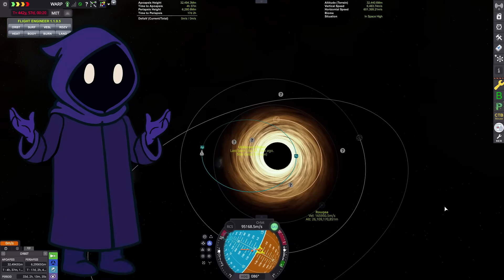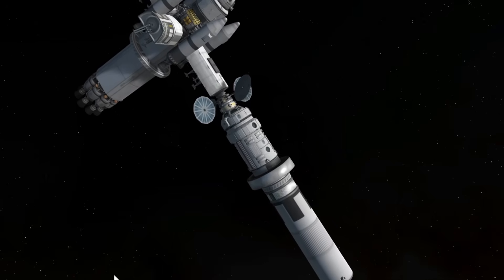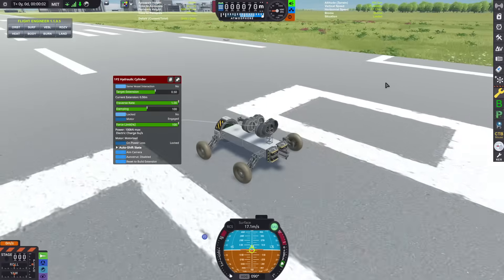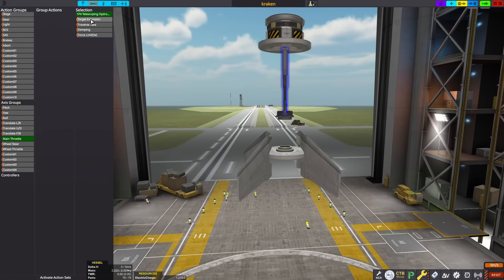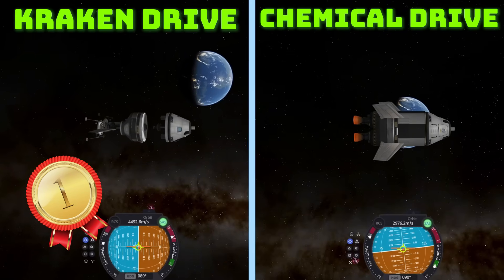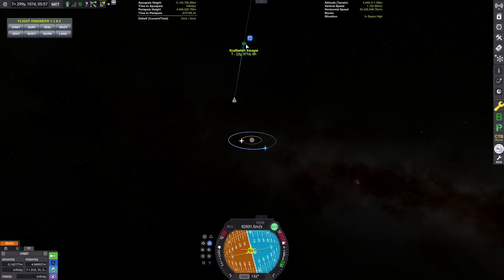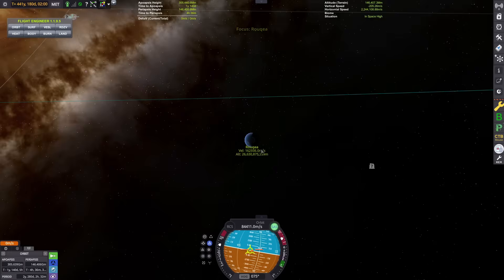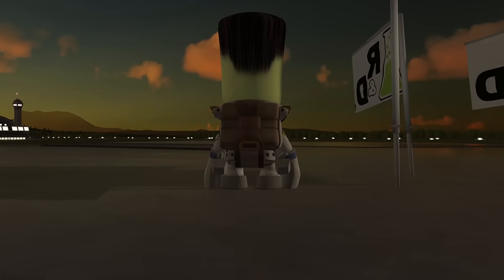Trying To Go Interstellar In KSP With Only A Docking Port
In today's video we are going to do our very best to learn the inns and outs of a docking port kraken drive, construct one on kerbin, fly in outside of the solar system, and then if all of that goes well we are going to end it all off by finding out what is inside of a black hole. Jeb, Bill, and Bob are going to undertake this mission to discover what is past the event horizon.

Chapters:
0:00 Stealing Mom's Credit Card
0:51 How Kraken Drives Work
2:53 Building The Interstellar Craft
5:33 The Journey Begins
6:00 Kraken Drive Vs Chemical Drive
9:40 What's Inside A Black Hole?
10:57 Outro